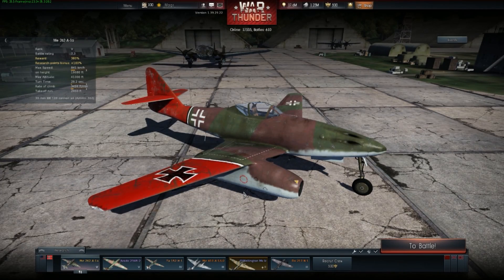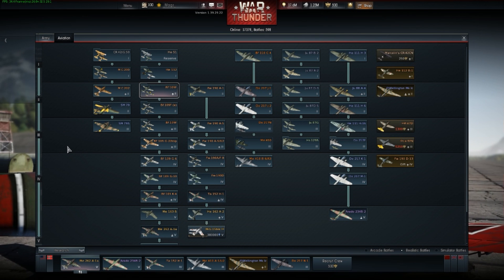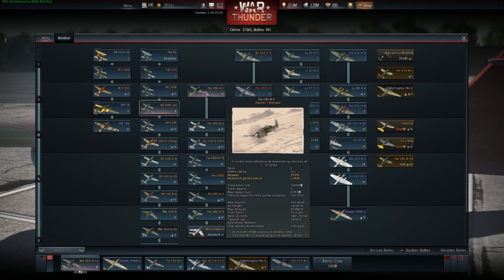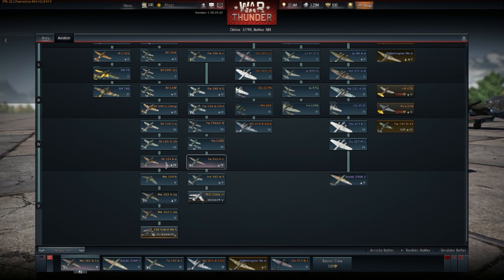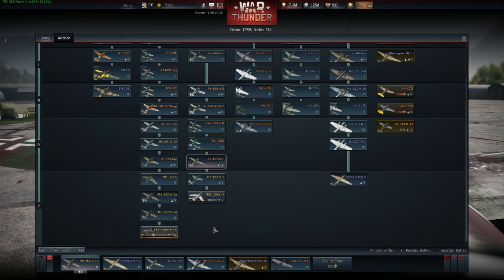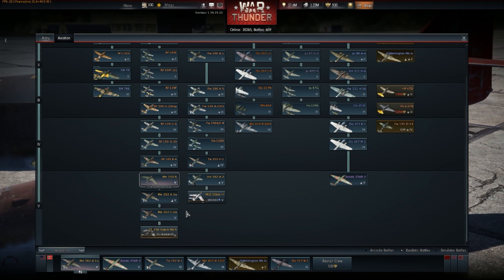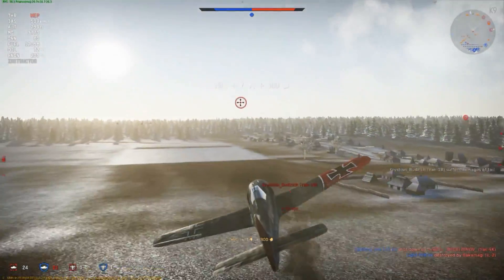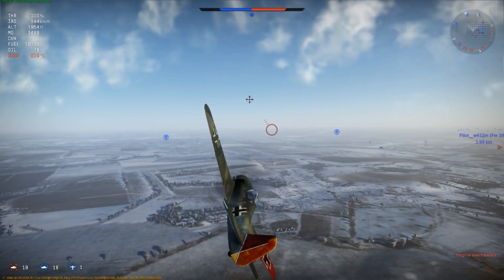War Thunder - Progressing through Germany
I was asked a question on the best way to progress from low level Germans all the way to the Canair Sabre in one of my recent videos. This was a question too big to answer in text so I figured it would make a good video to start my new German playlist.

Don't worry there is a battle here, One of my first battles in the new FW 190 A-1 is also included at the end :P Hope you enjoy.